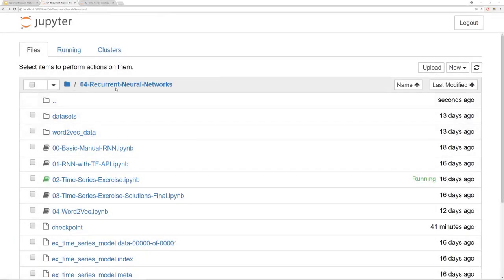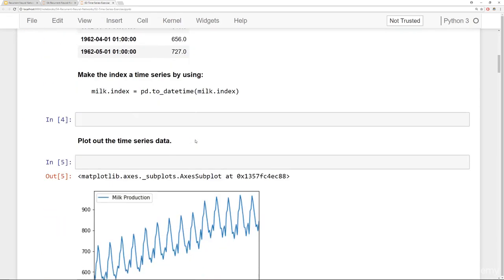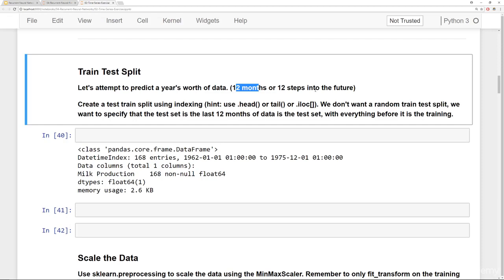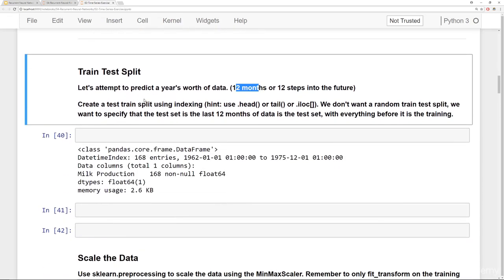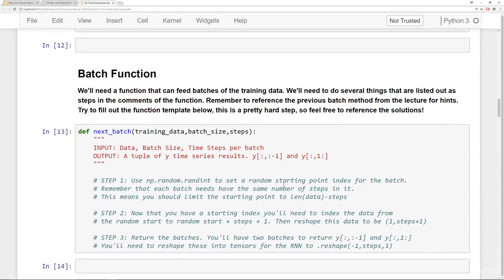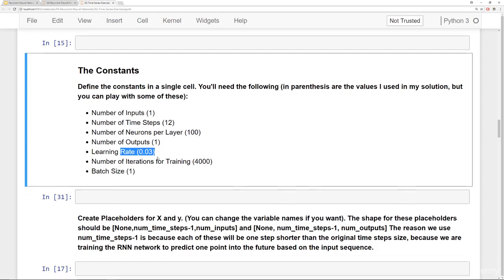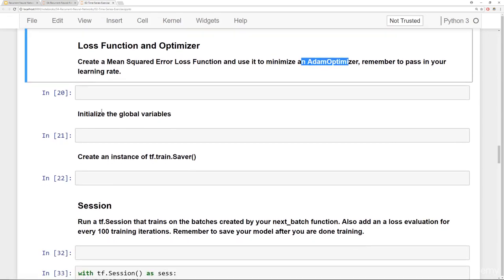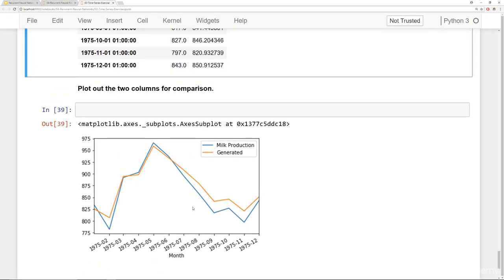064 Time Series Exercise Overview